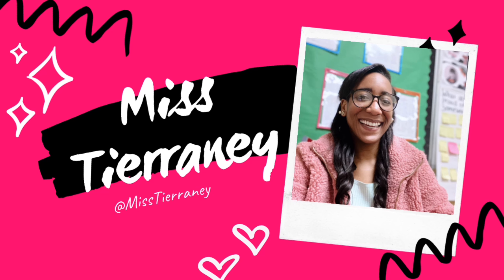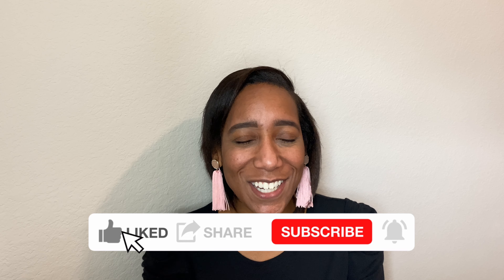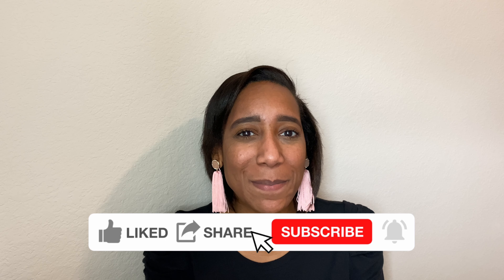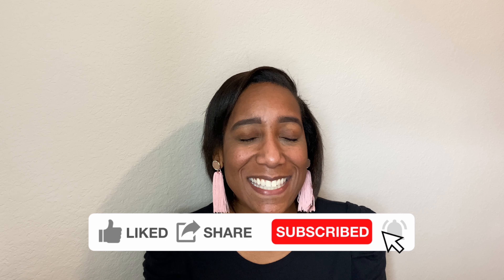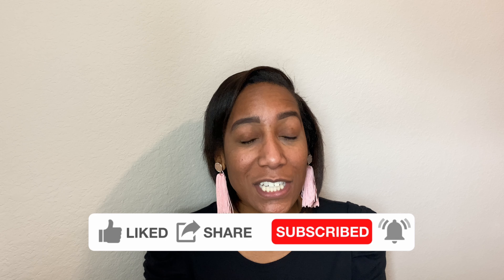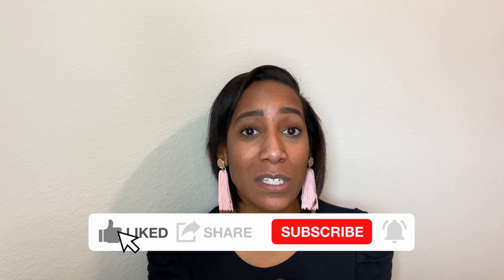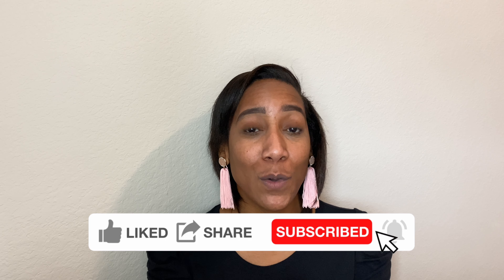VIRTUAL TEACHING TIPS AND TRICKS | Online Teaching Tips | Remote Teaching | New Title 1 Teacher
Top Virtual Teaching Tips and Tricks for Title 1 Teachers | These virtual teaching tips will increase your virtual student engagement! In this video Miss Tierraney talks you through 5 virtual teaching tips that new teachers teaching in title 1 schools can use and how you can ensure you keep your student engaged during virtual teaching. By implementing these virtual student engagement tips as a new teacher in a title 1 school you will increase your virtual student engagement.

I walk you through how you can implement these virtual teaching tips with your title 1 students and how you can increase virtual student engagement as a new virtual teacher teaching in a title 1 school.

Every new teacher wants to increase virtual student engagement so that they can increase academic achievement while keeping their virtual students engaged during virtual teaching. Lot’s of new virtual teachers can implement these simple virtual teaching engagement boosting tips that instantly increase virtual student engagement. In this video you will learn how to use 5 strategies for virtual teaching so that you can increase virtual student engagement with your title 1 students.